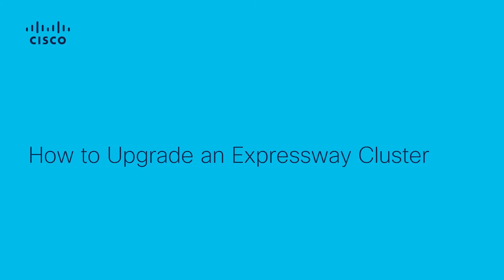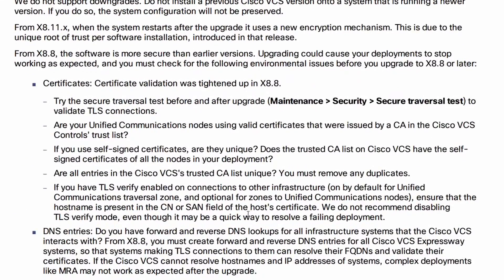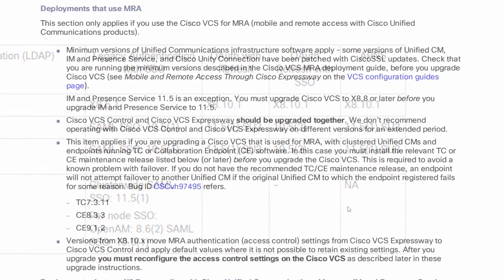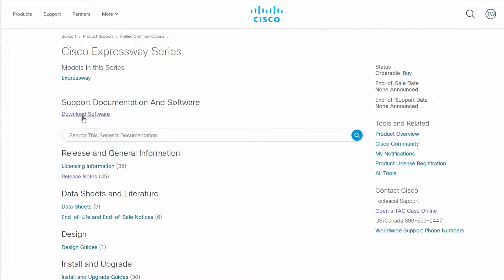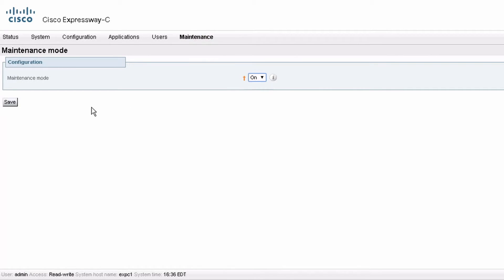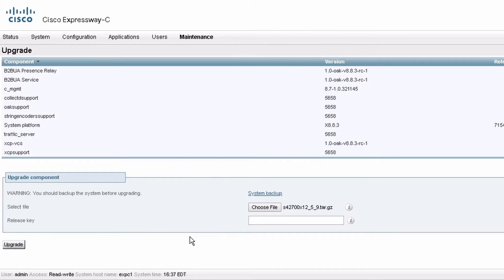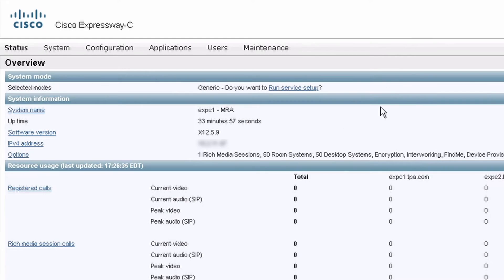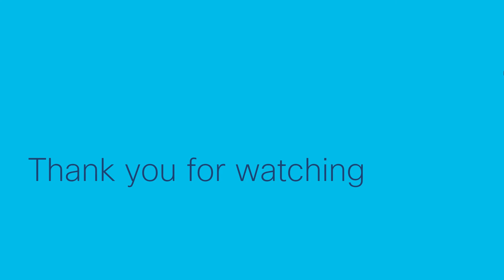How to Upgrade an Expressway Cluster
Looking to upgrade your Cisco Expressway cluster? This comprehensive step-by-step guide walks you through the entire process, from preparing your cluster to upgrading both Expressway-C and Expressway-E nodes. Learn how to check release notes, manage certificates, configure MRA authentication settings, and avoid common pitfalls during the upgrade process. Whether you're upgrading to the latest version or ensuring compatibility with your infrastructure, this video has you covered. Watch now to streamline your Expressway upgrade!